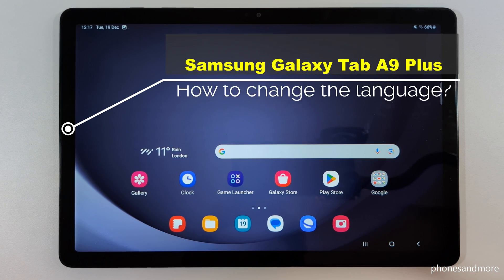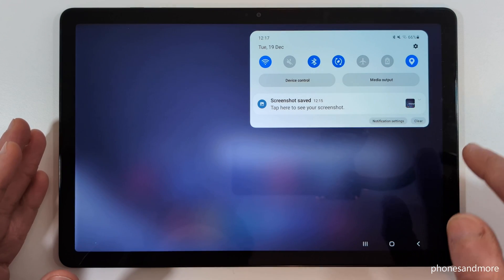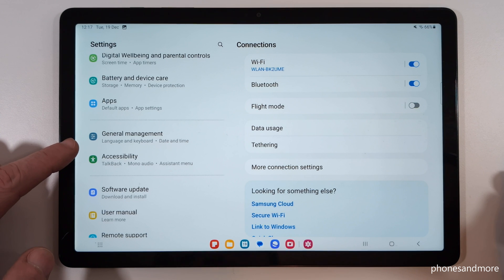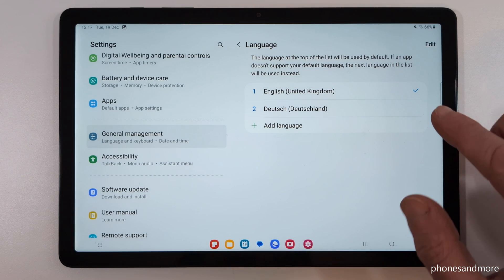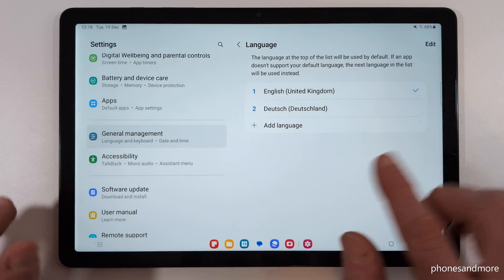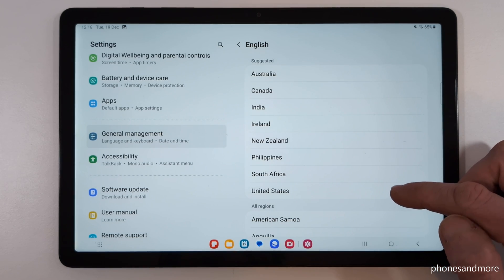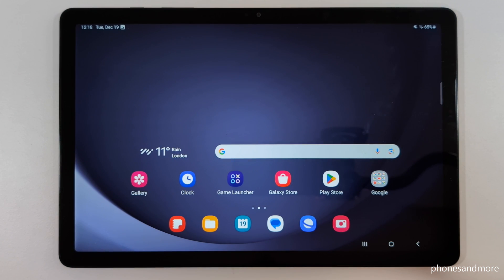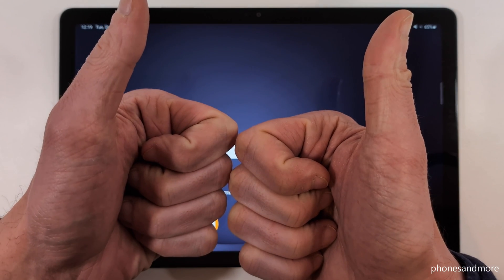Samsung Galaxy Tab A9 Plus: How to change the language?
With this video, I want to show you, how you can change the language at the Samsung Galaxy Tab A9 Plus.

I have used a Samsung Tab A9 with WiFi for that video.